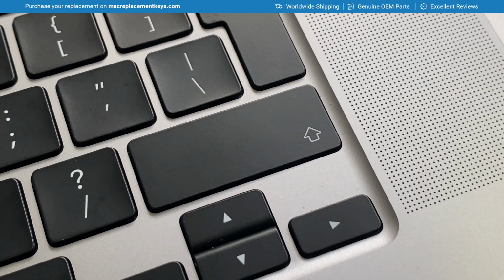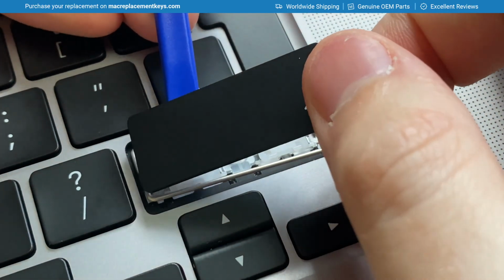How to replace the large keycaps on a MacBook Pro A2141, A2251, A2289 and A2338 Intel & M1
A video guide on replacing the shift right, caps lock, tab and delete keys on the latest MacBook Pros & Airs with the scissor mechanisms.

This video will also be helpful for replacing keycaps on the following devices with a scissor switch keyboard:

- MacBook Pro 16" A2141
- MacBook Pro 13" A2251
- MacBook Pro 13" A2289
- MacBook Pro 13" A2338
- MacBook Pro 14" A2442
- MacBook Pro 16" A2485
- MacBook Air 13" A2179
- MacBook Air 13" A2337
- MacBook Air 13" A2681